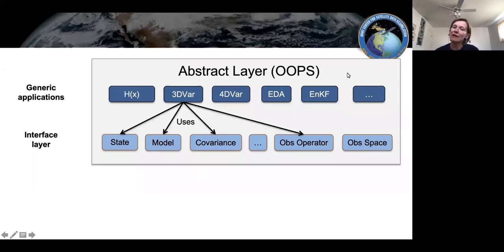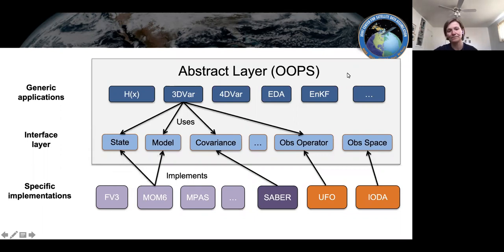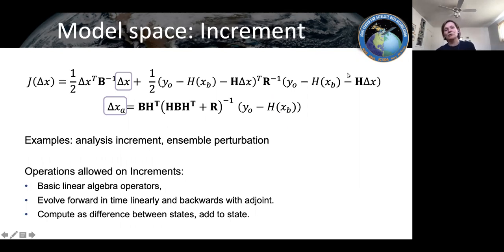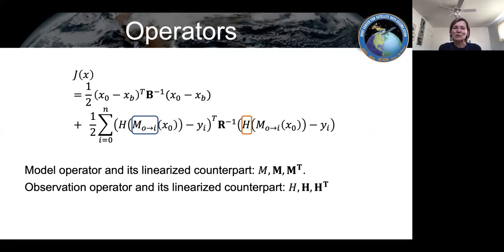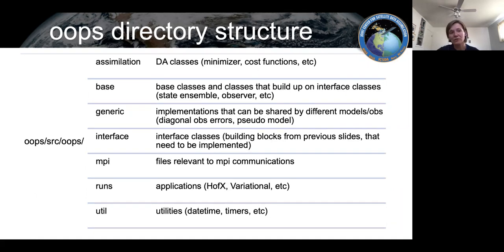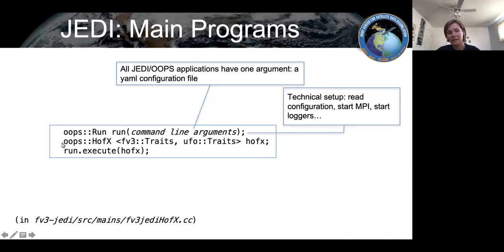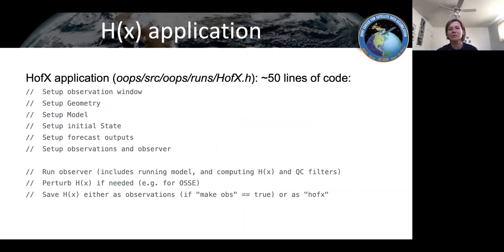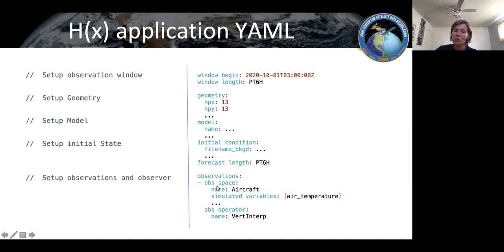JEDI Academy: OOPS Structure